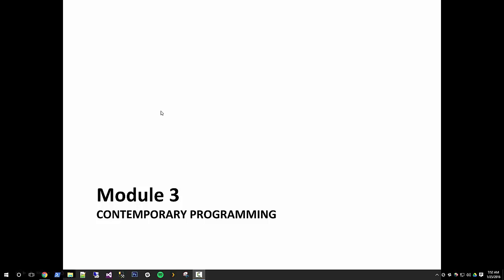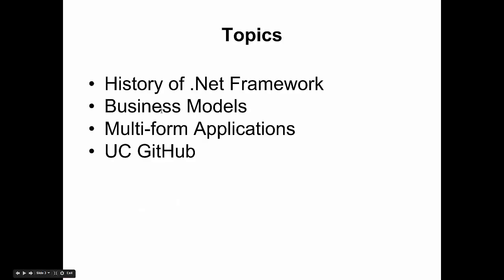Module 3 - Introduction | 16SS Contemporary Programming